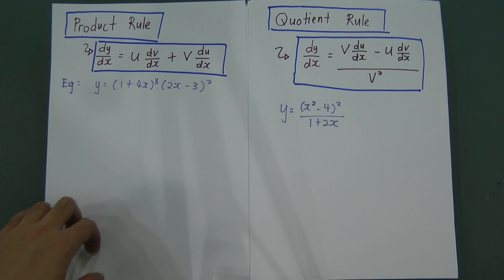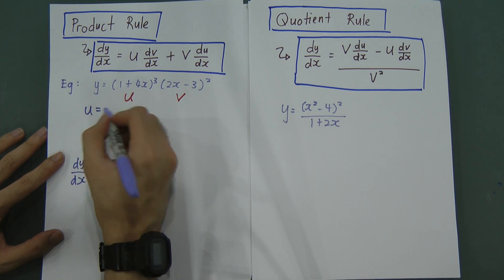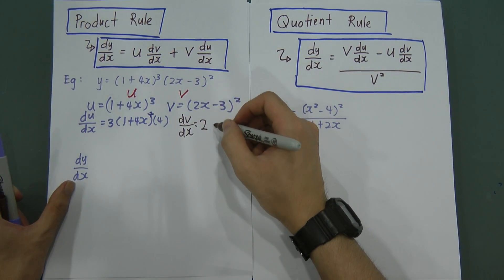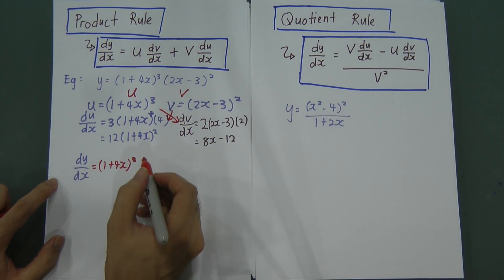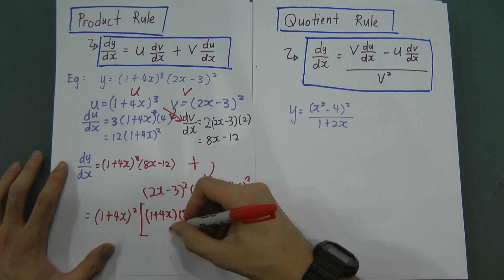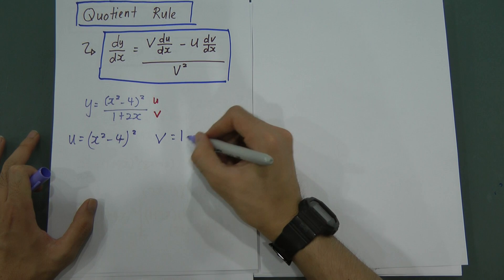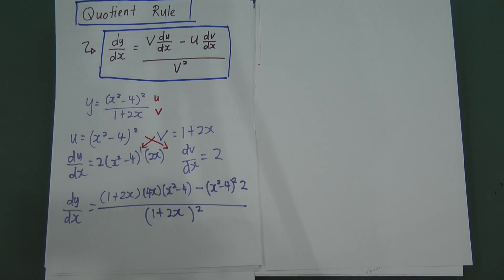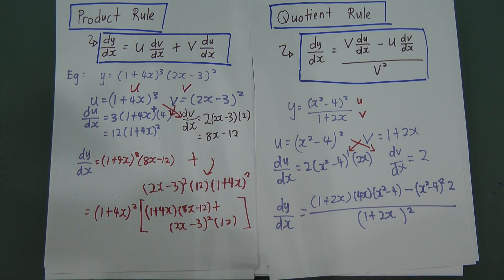Differentiation Rule for SPM Add Maths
This video will cover Product Rule and Quotient Rule for differentiation. And it give a simple guide in how to substitute the value into the formula. Anyways, If you would like to have more interaction with me, or ask me more question, or suggest some chapter u want to learn, please add the facebook page at "y=mx+c"